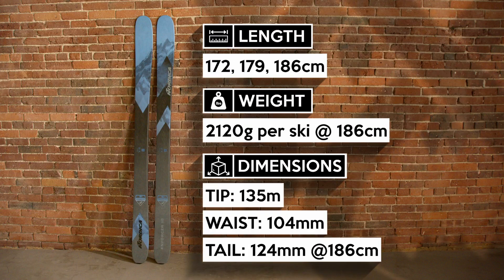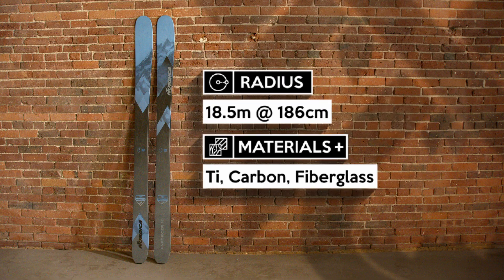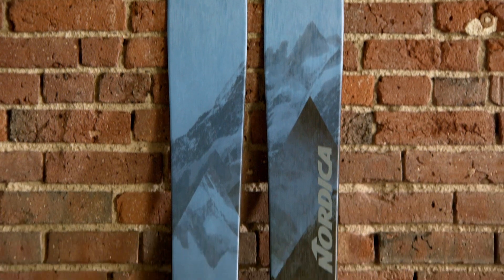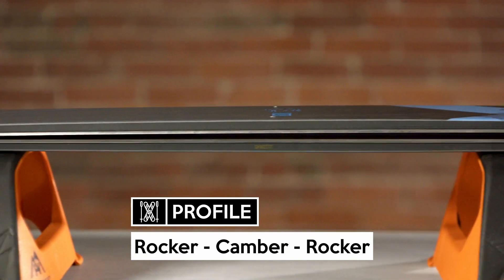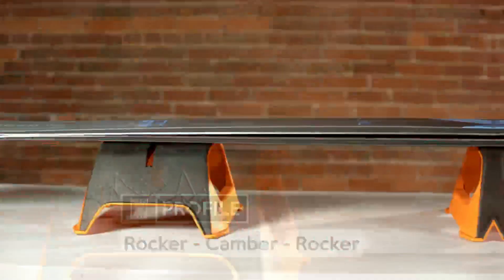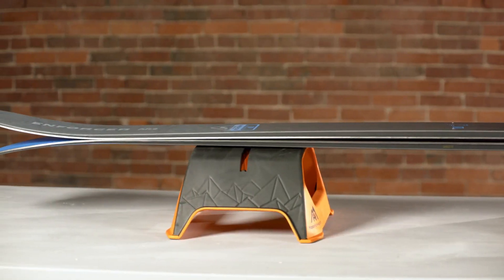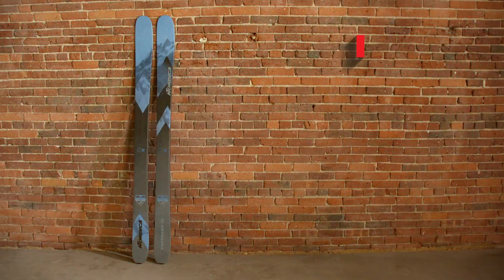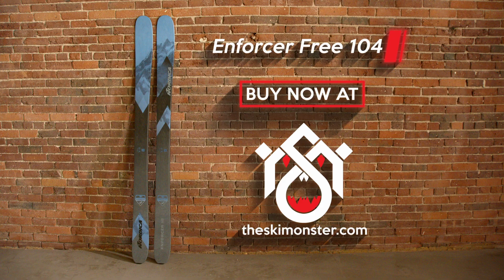2023 Nordica Enforcer 104 Free - Ski Review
The Enforcer Free is a slightly different animal compared to the Enforcer 100 or 94 which are more directional. The Enforcer 104 has a more progressive sidecut. Progressive doesn't necessarily mean better at everything, but what it is better at is pivoting, tighter terrain and skiing switch.  The Enforcer 104 is more playful feeling than the Enforcer 100 and while still sturdy it's a bit a little less powerful feeling underfoot.  The Enforcer 104 is more comparable to a  Blizzard Rustler 10, Fischer Ranger 102 or Atomic Bent Chetler 100.  The Enforcer 104 prefers to be on the side of the trail or off trail slashing turns in the soft stuff.  It can still carve and it's stable at speed, but home is off trail. Nordica has done a great job keeping the true Enforcer DNA alive but building it into a more playful package. If that resonates you're on the right page.